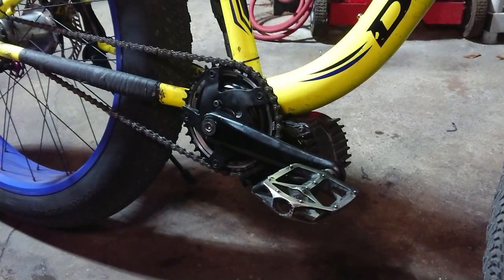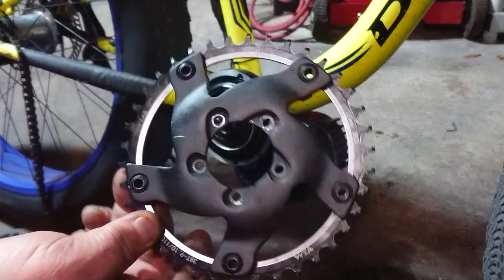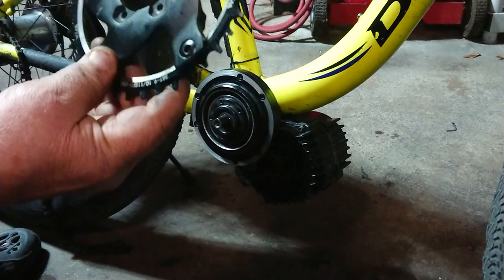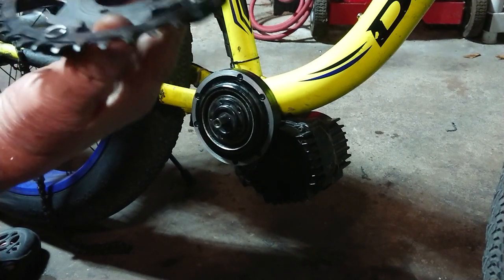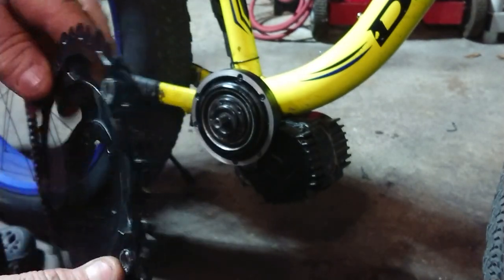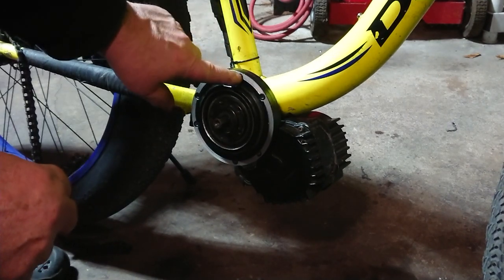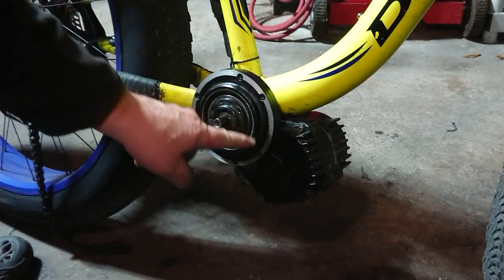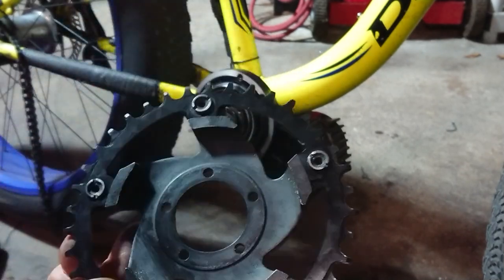Gear Grinding on BBSHD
I installed a 38t chainring on the stock BBSHD 130BCD Spider and this is the smallest you can fit on this spider anything smaller you would have to buy the BCD 110 or BCD 104  spider,

 I would HOPE the seller reads this REVIEW and INCLUDES a 1MM Spacer for the BBSHD motor

 The Chainring DOES NOT have counter sinks on the back side so chainring NUT will stick out and may clip on something like my Bafang BBSHD mid drive motor

 I heard a weird noise coming from the motor when I first tested it and rode over to the local bike shop and stopped to check it out and I saw metal partials all over the chainring and the motor and I kind of figured where it was coming from .

 But at this point the damage has been done and there was nothing I could do about it so after a little chitchat I headed home and before I got home the noise stopped but I was still curious about what had happened and how could have I prevented it in the first place if I had ONLY known that the chainring bolts would rub the BBSHD housing I could have purchased a 1mm spacer to put between the chainring and the BBSHD mount for the bolts to clear.

Would have been nice to know this at time of purchase but I guess NO one was using a 38t chainring on the stock BCD 130 Spider of the BBSHD that I know of.

 YES i am using the 38t Chainring with a 24t rear on a Sturmey Archer SX-RK3 Fatbike hub for a gear ratio of 1.58 to 1  top speed wit 250lbs rider is 27mph